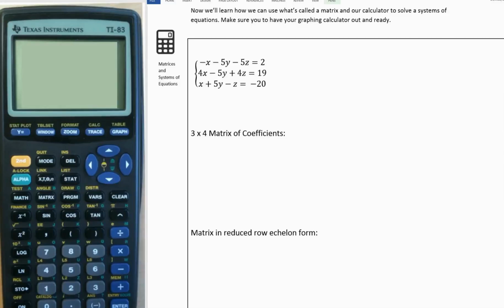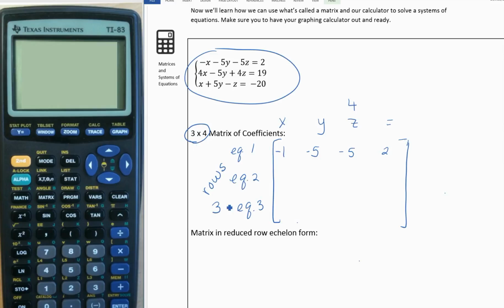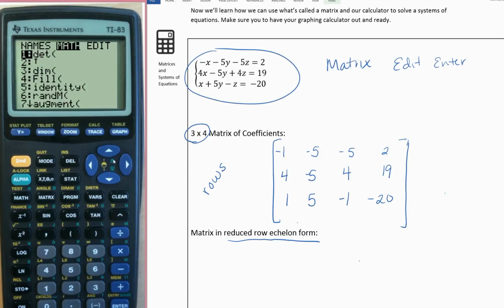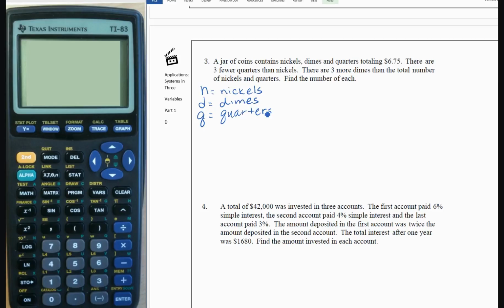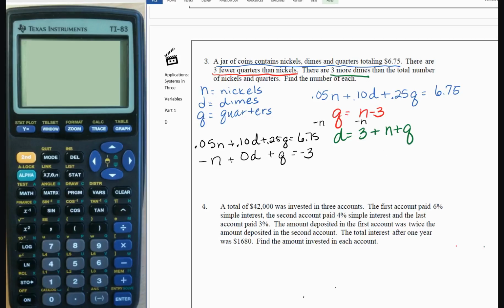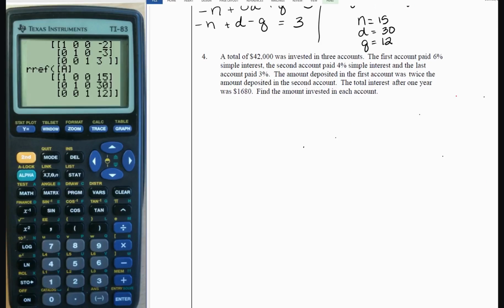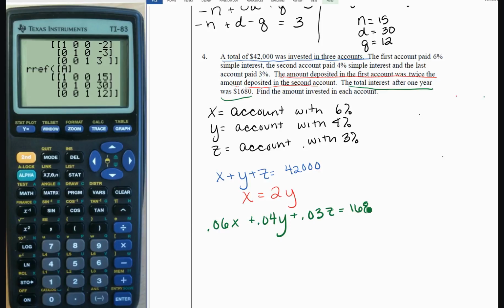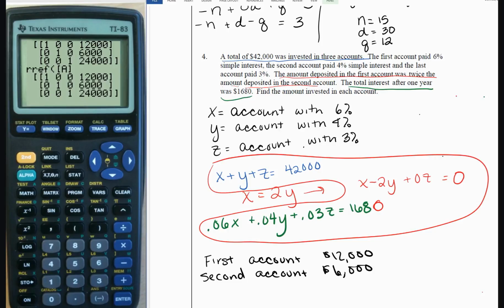Applications systems in three variables Part 1